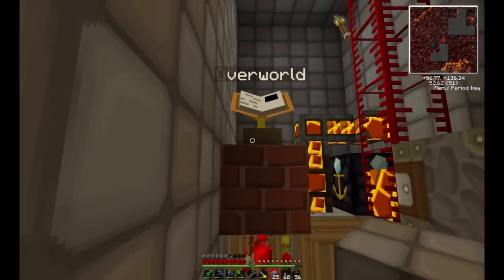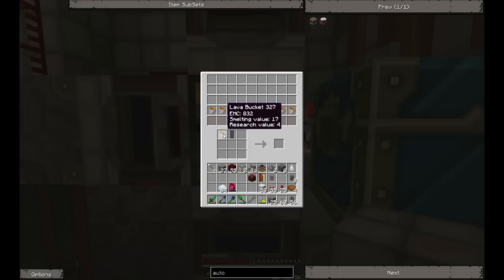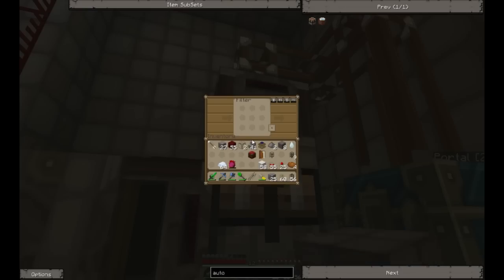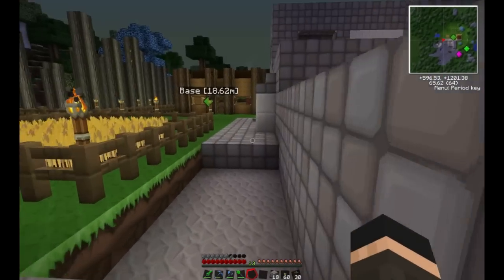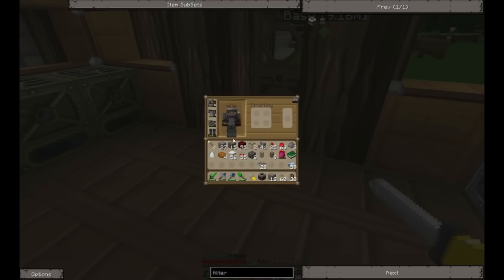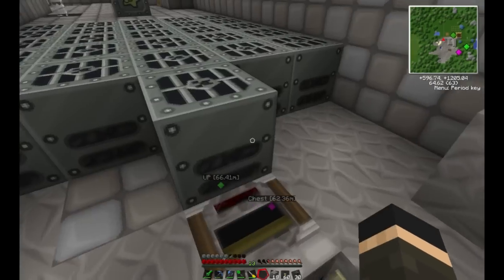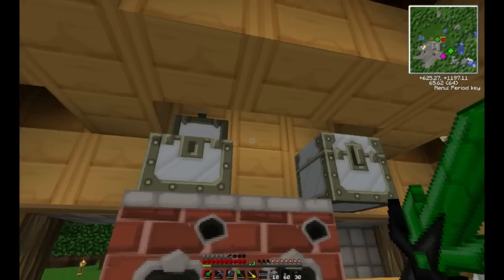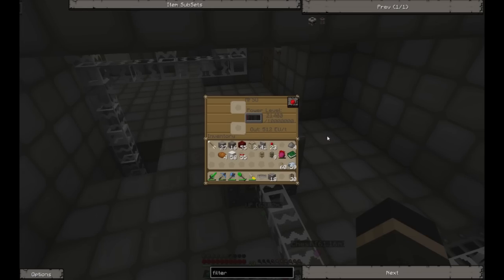Technic #3 - Nether Factory and Industrial Craft Power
Rajecent plays Technic!

Automatic Crafting Table MKII (Mark 2) Explained!

In this Episode we explore Industrial Craft's power generation.  Including Mystcraft Linking books, Red Power 2 Lava cell Nether factory, and geothermal power facility.

This series is dedicated to the less explained in Technic.  The goal is to stay away from the energy condenser and make factories for all types of tasks, and explore those items in NEI that we don't understand how they work, or just simply ignore.

Playing Technic v 7.2

Original Music Composed by: Rajecent